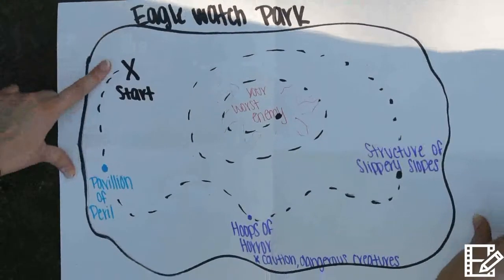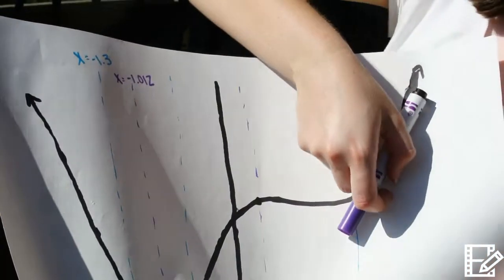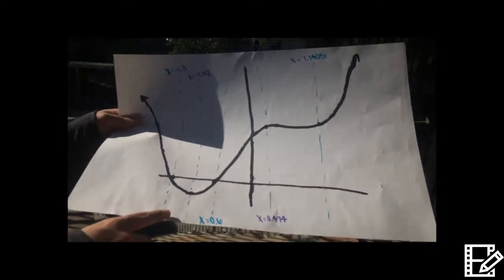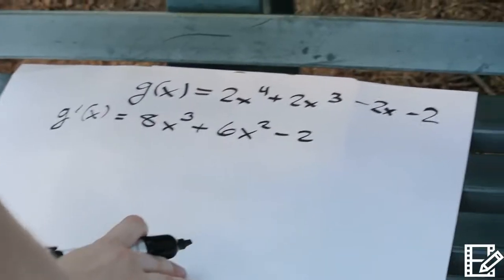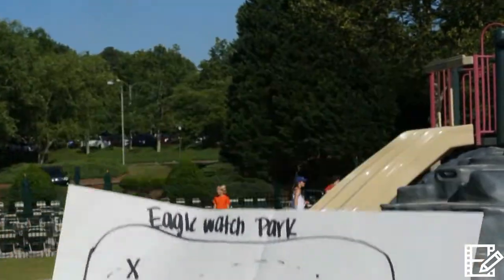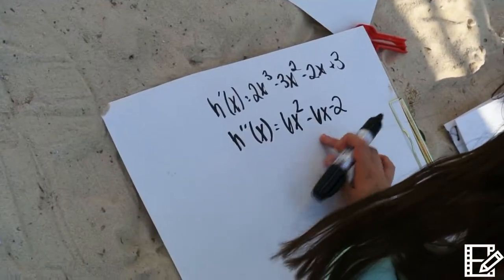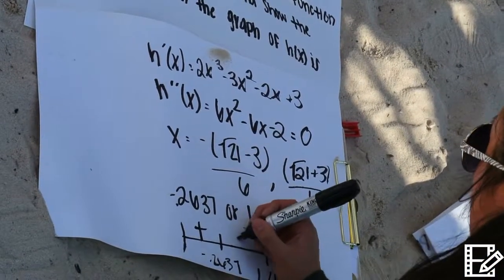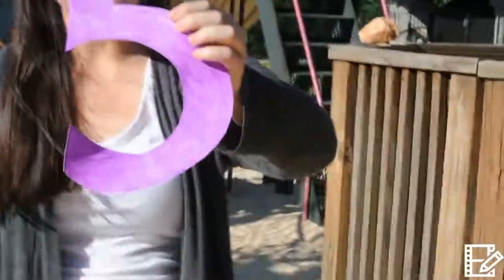Intervals of Inc/Dec and Concavity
Video explaining how to determine the intervals over which a function increases, decreases, and is concave up or down for a Calculus project